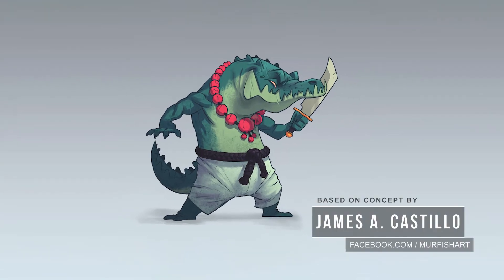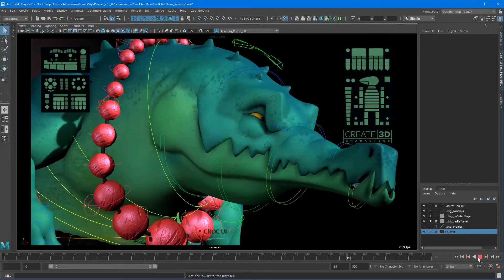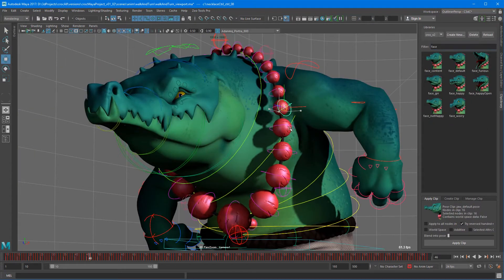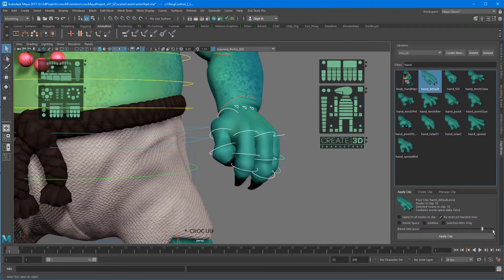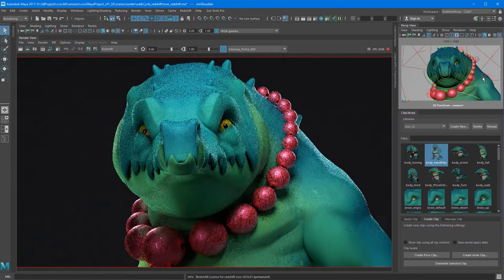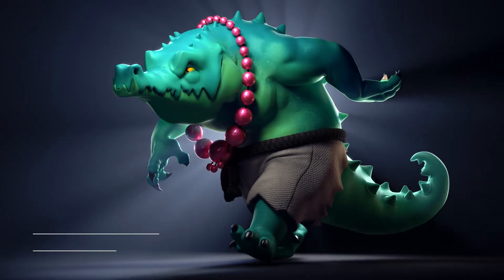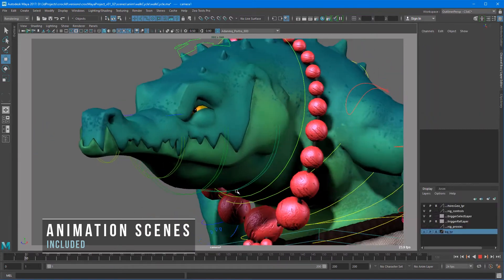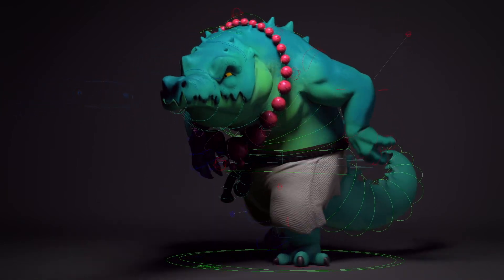Croc Rig!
Based on the fabulous art by Concept Art by James Castillo Murfish!

All 3d is by Andrew Silke. Full making of coming soon.

Croc comes with a Zoo Tools PLE edition which includes all tools and the auto rigger for bipeds.  Full instructions for how to rig your own characters.

The site subscription also comes with over 20hrs of training for modeling, rigging texturing, lighting and animating characters like this.

Create 3d Characters Site Subscription is $10 per month and you can cancel anytime, no lock in.

Zoo Tools Pro is by Hamish McKenzie and now being upgraded by Lead Developer David Sparrow and create3dcharacters.com